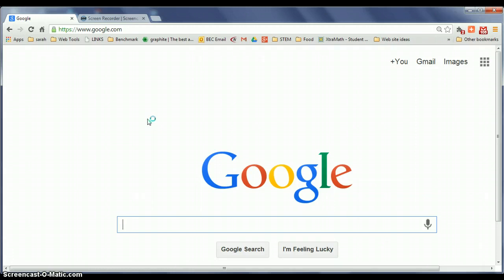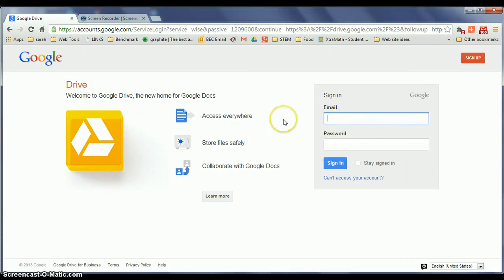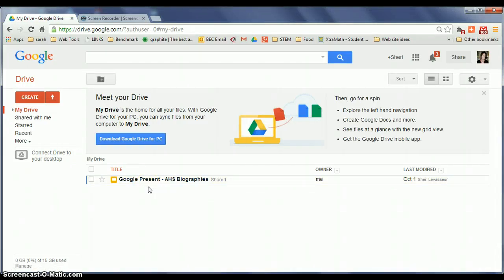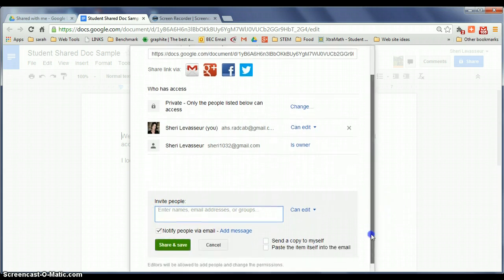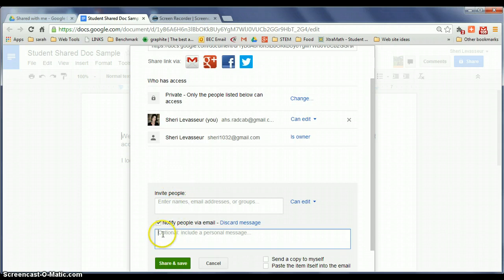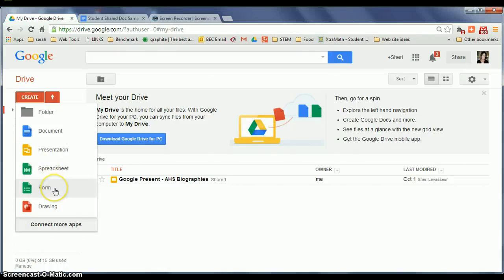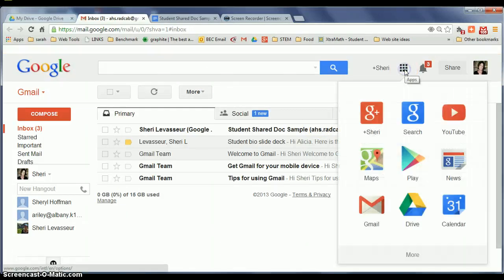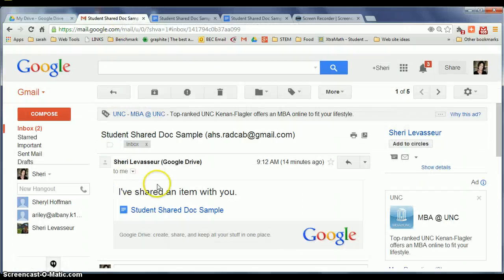How to acess google Drive